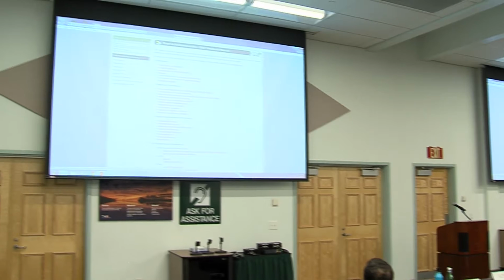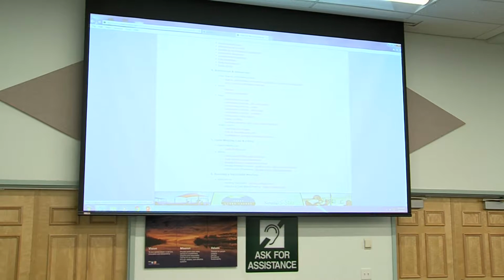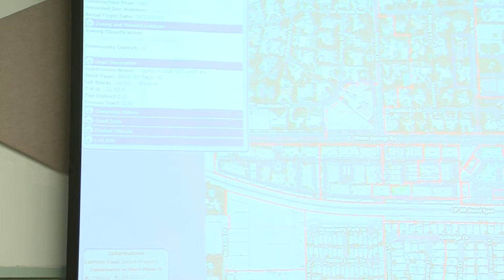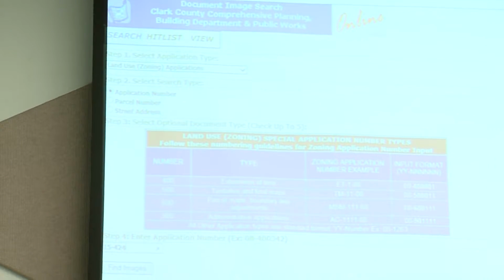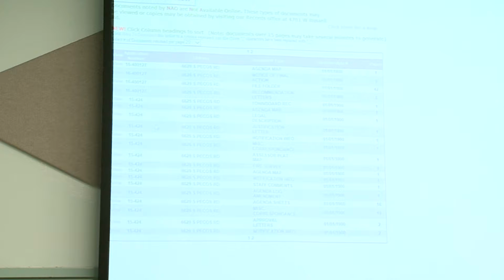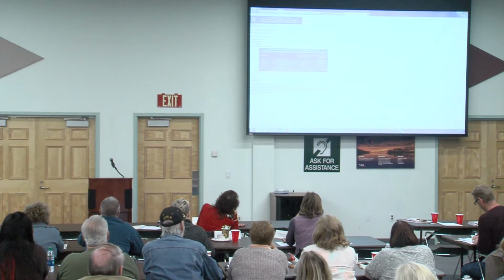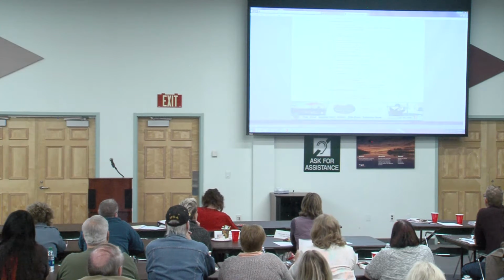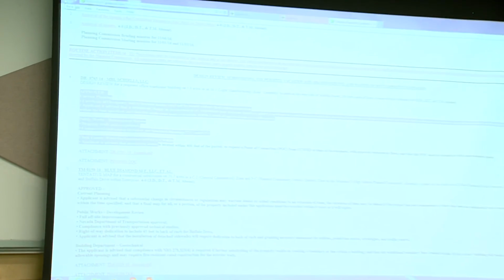Clark County Town Advisory Board Meeting Resources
Clark County Government Town and Liaison Services Town Advisory Board Meeting Resources.